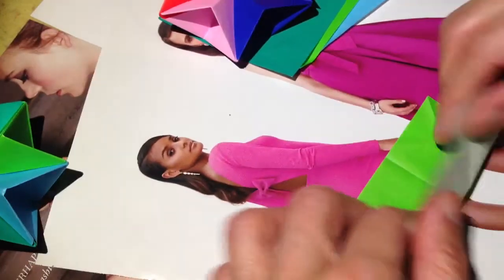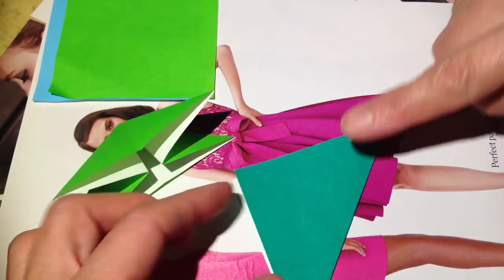Holiday deco origami 01 - trying to be educationa